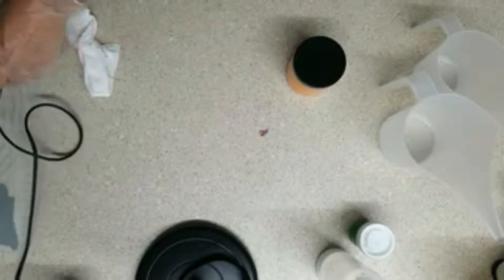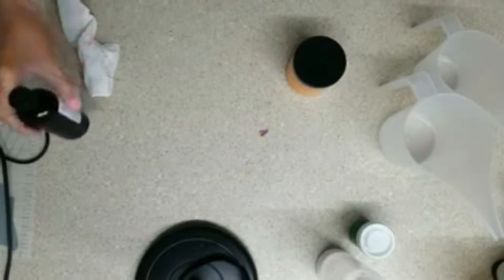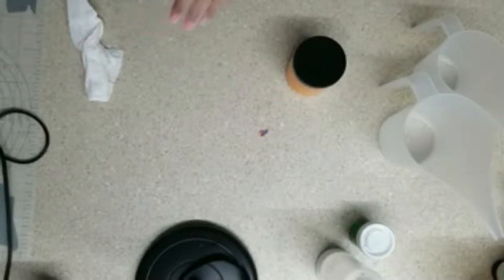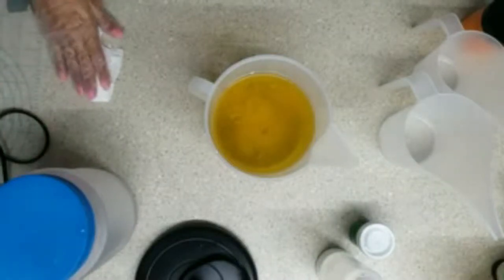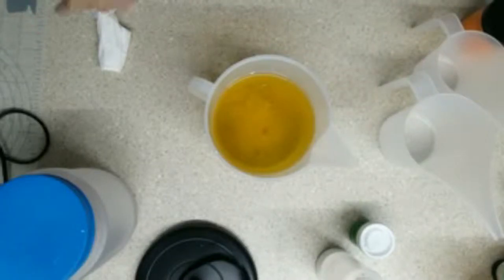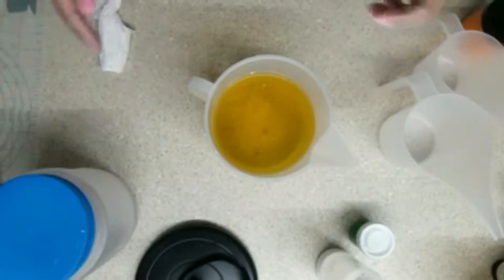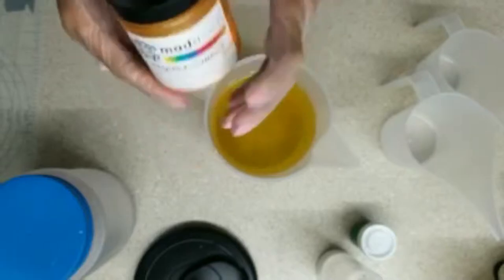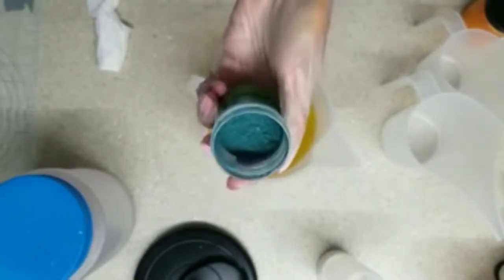Making Orange Blossom Soap | Cold Process Soap | Beach Babe Soapery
Lots of feels in this video! Y'all have been warned! I talk a little about my grandmother and my childhood. I kept it together though. I only cried for 2 hours after I was done editing it. Enjoy!

M A D   M I C A S   A F F I L I A T E:
Wanna pick up those awesome Mad Mica colors that I used in this video? This cutesy little link gives me a small percentage of the sales at NO EXTRA COST to you!         *high fives*      *happy dance*

S H O P   O N L I N E   H E R E: